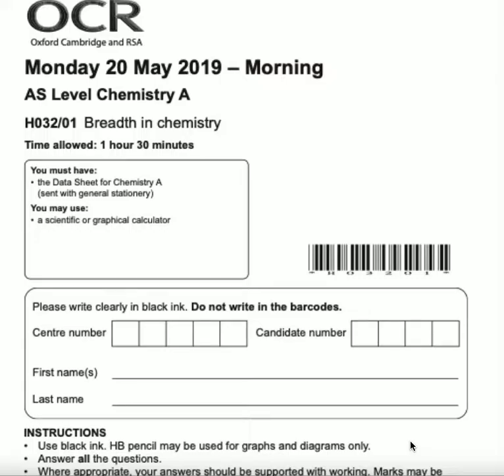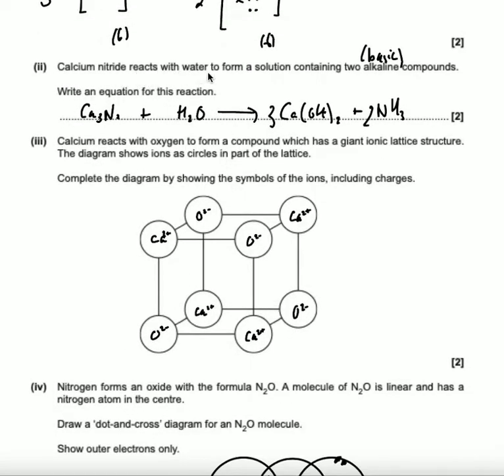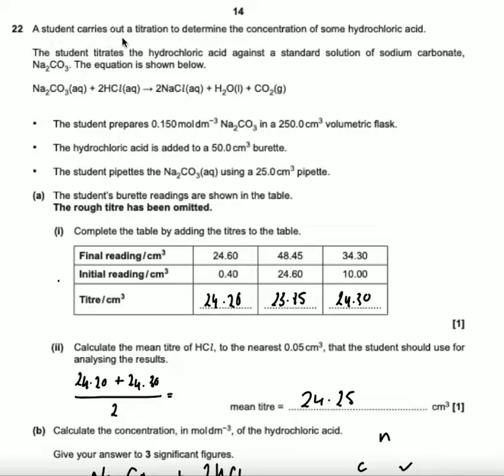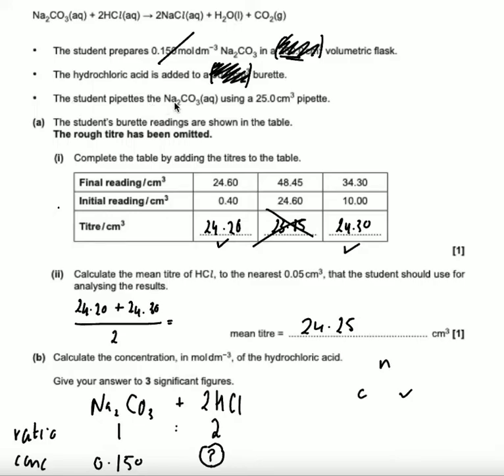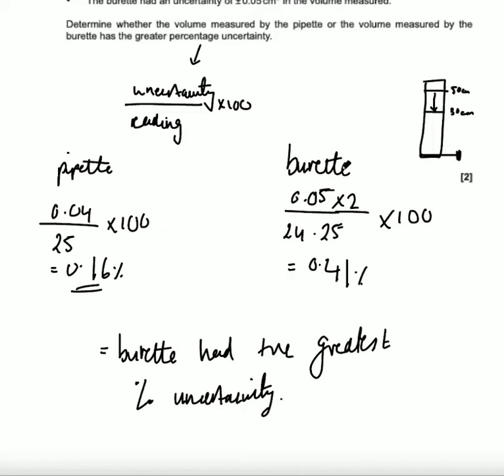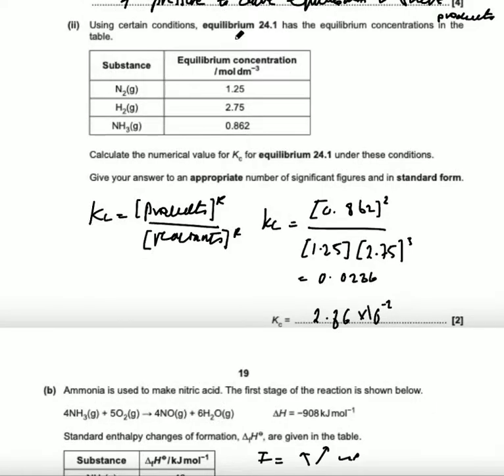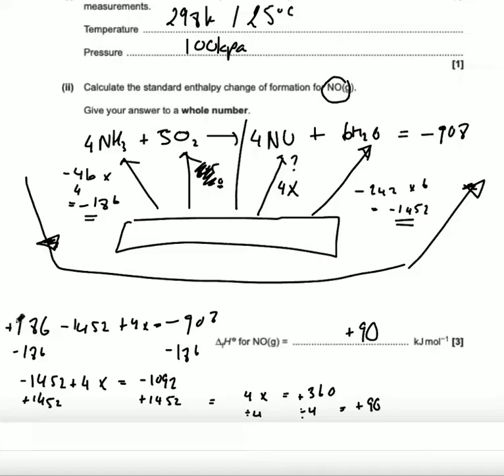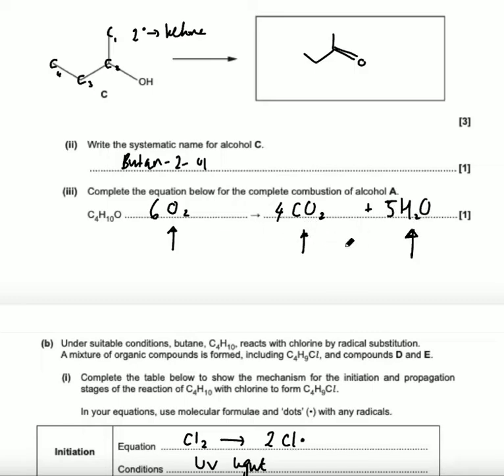OCR AS Level Chemistry A Breadth in Chemistry May 2019 H032/01 Section B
Hey guys!

This is section B of the OCR AS Level Chemistry A Breadth in Chemistry May 2019 that has been fully explained.